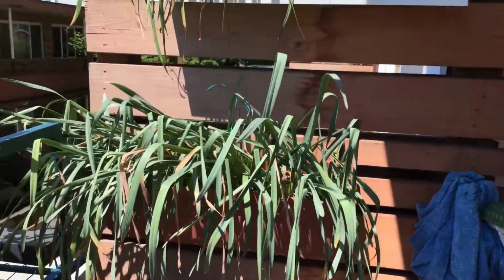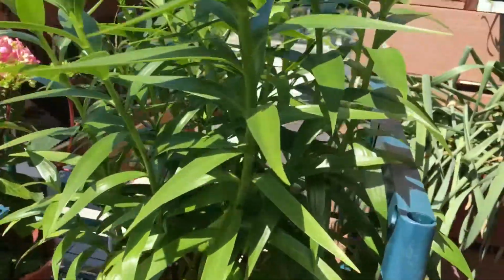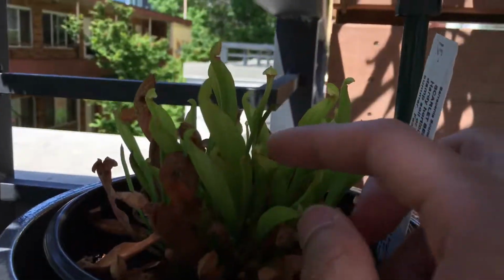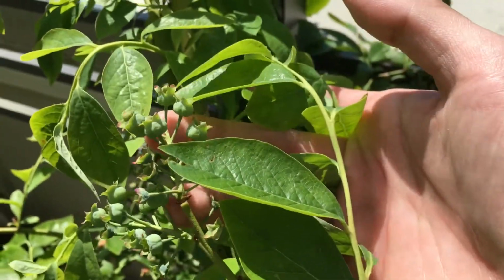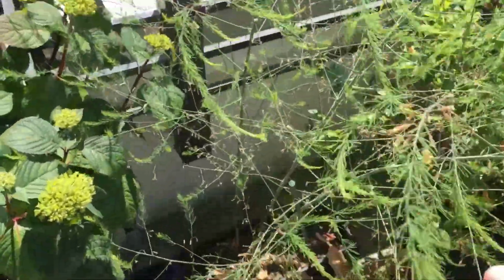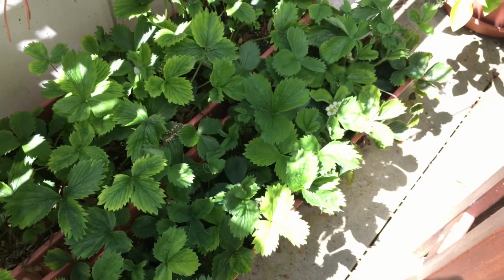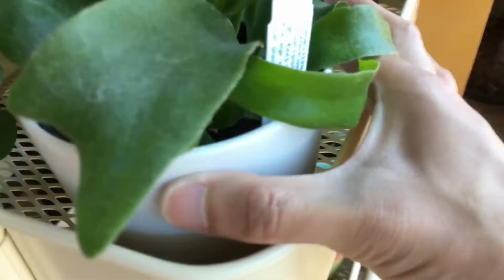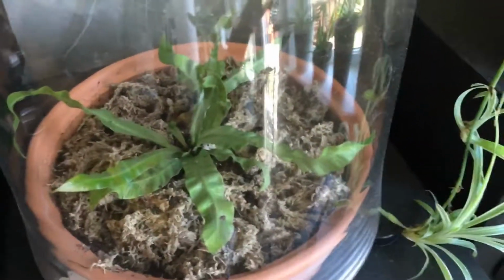Garden Update (May 29) - pretty hydrangea dead herbs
both lavender and rosemary are dying or pretty much dead now. i bought new ones to replace them but i'm also going to figure out the reason behind it. beside that most of the bulb plants are dying back now. hydrangea flower are changing colors now.